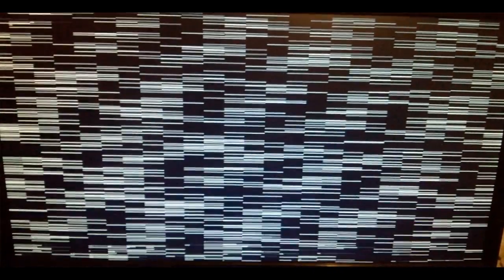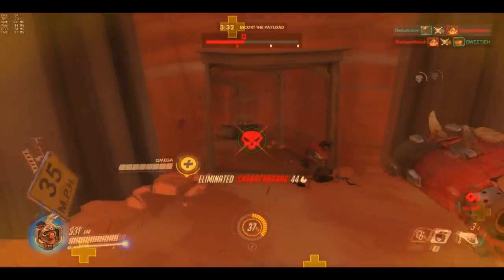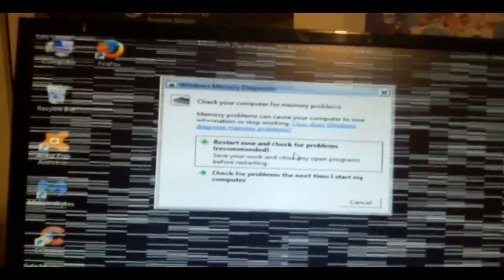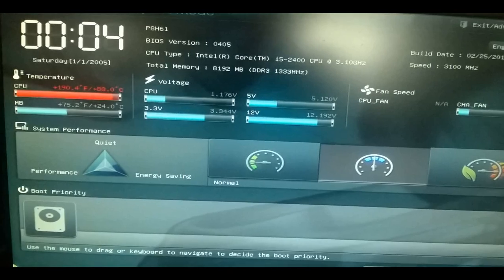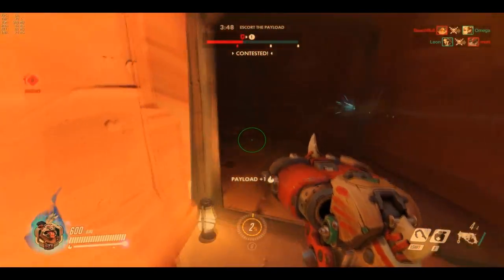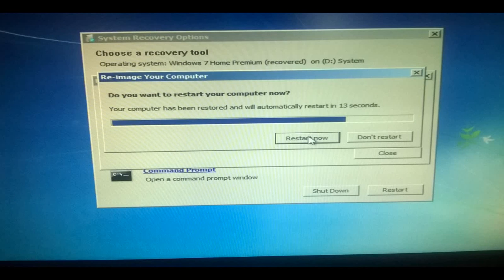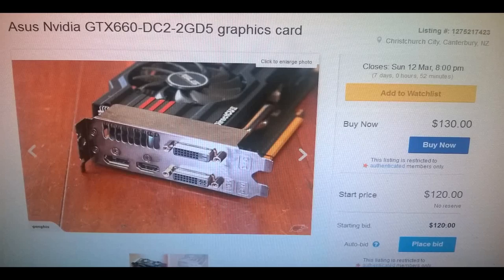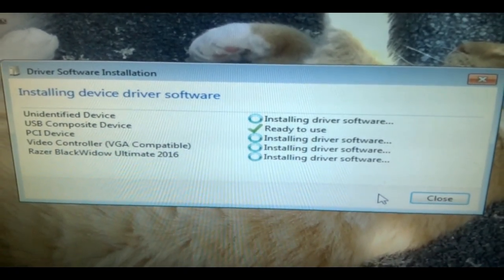Graphics Card Woes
I've had problems with my graphics card.

Problem 1:
* NVIDIA Windows Kernel Mode Driver error
 - I installed a more stable version of the NVIDIA driver because I thought the latest version didn't support my graphics card

* opened computer case
* removed graphics card and RAM stick
* cleaned out dust
* put graphics card back in, and RAM stick too

Problem 2:
* no video signal
 -removed graphics card and put it back in

Problem 3:
* CPU fan error
* BIOS shows dangerously high temperature
 - opened computer case
 - moved a cable away from the CPU fan

Problem 4:
* BOOTMGR is missing
 - used my other Windows 7 computer to make a repair disk
 - repaired Windows enough to get past the BOOTMGR is missing

Problem 5:
* STOP 7B BSOD error
* had this before on my previous computer
* same solution: reinstall windows
 - got an iso off Windows and used my other computer's product key
 - activated windows, all seems good

Problem 6 (problem 1 redux):
* NVIDIA Windows Kernel Mode Driver error again!
* just went in a giant circle of PAIN

* tested RAM, it's all good
- conclusion: need new graphics card

* old graphics card: NVIDIA GTX 560
* new graphics card: NVIDIA GTX 660

Reasons I got the GTX 660:
* I'm familiar with NVIDIA cards
* I figured since I'm getting a new graphics card I might as well upgrade
* cost. This cost me around $120. $200 for a new graphics card? Might as well get a second-hand PC
* power supply. I have a 450W PSU, not powerful enough for a demanding card

Installing the GTX 660:
* the card is bigger than the 560 because two fans instead of one
* I'm worried that it may be too big - yo momma said that
* had to jam it in, moving some cables away - was anxious
* ah well, it works so far

Will be getting more Overwatch footage soon, once I get past my anxiety of playing with other human people.